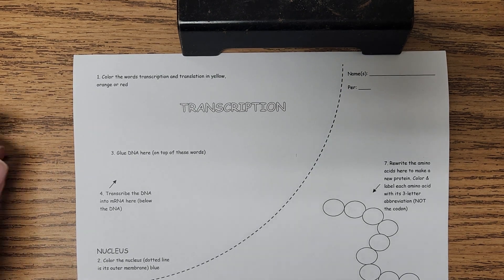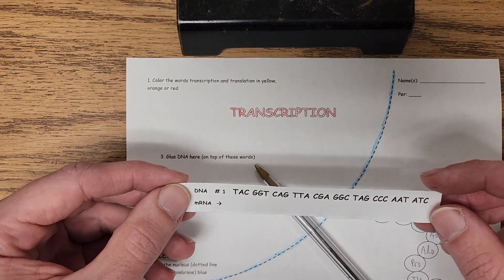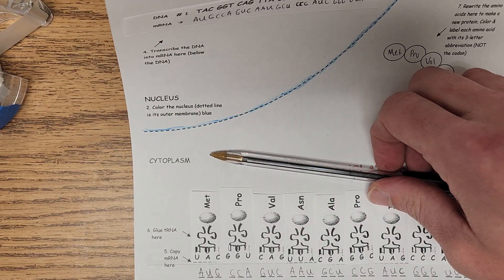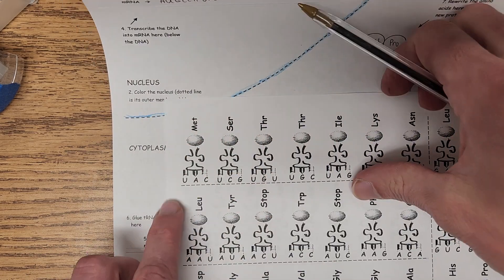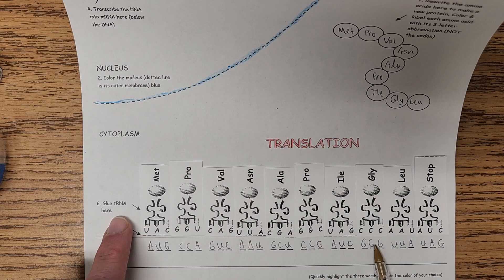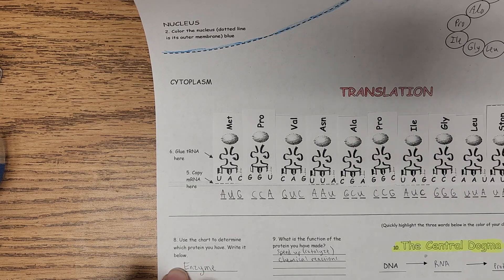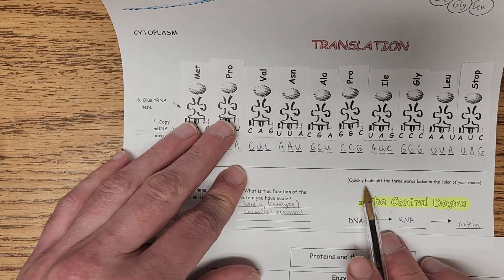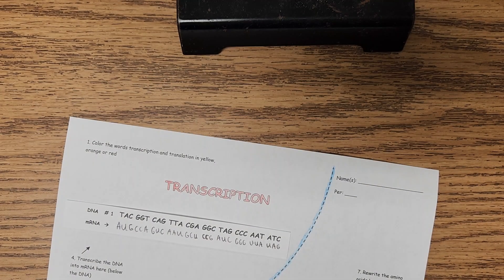Transcription/Translation Coloring Cutout Worksheet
In this video we explain how to complete the worksheet that involves simulating the steps of transcription and translation